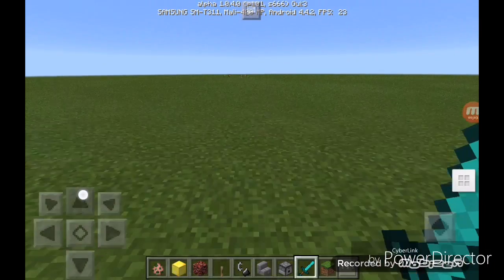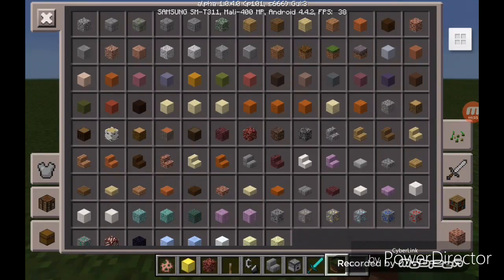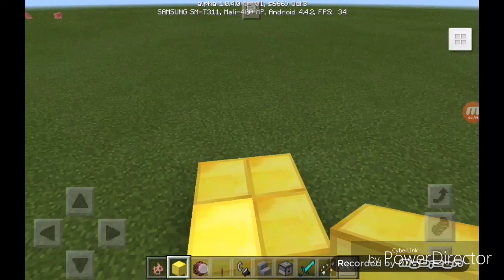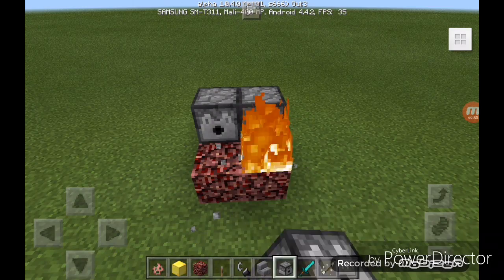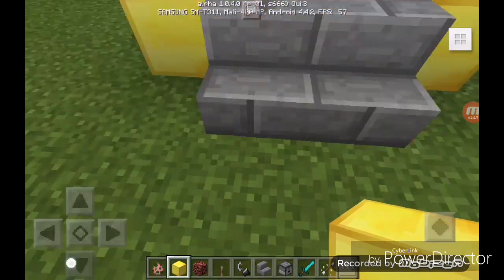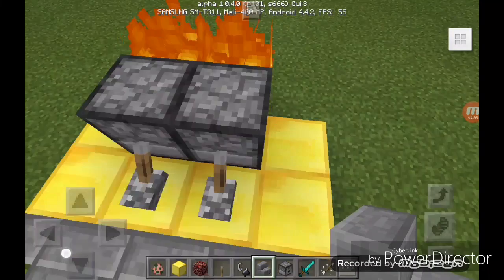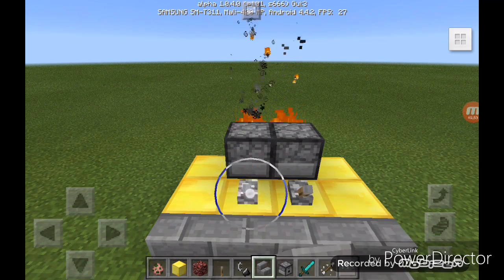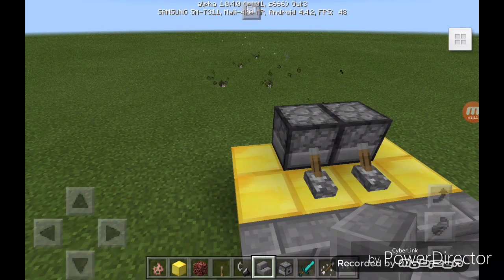How to make a house defence in mcpe!!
Are u getting irritated because of many entities near ur house use this idea to kill them faster

DO NOT FORGET TO SLAP THE LIKE BUTTON 👍...

Send any doubt about mcpe here